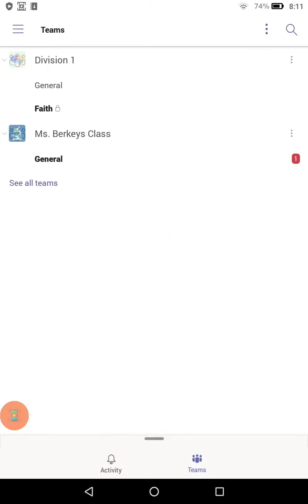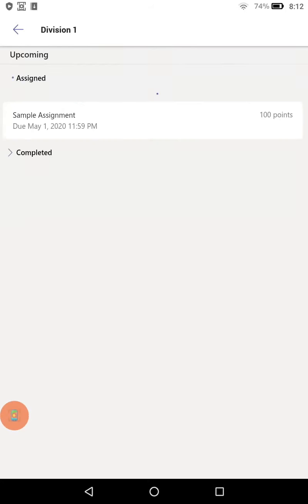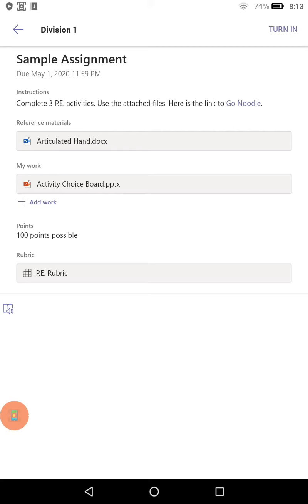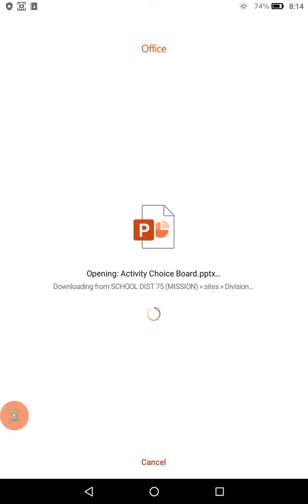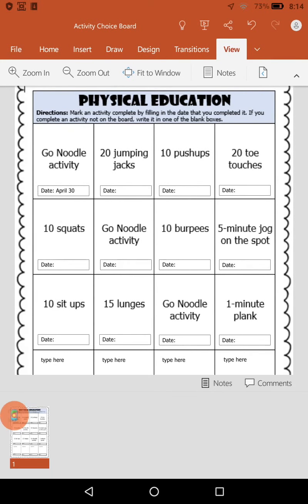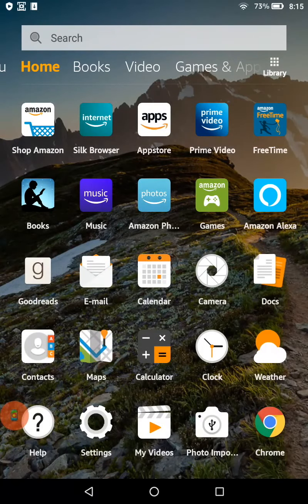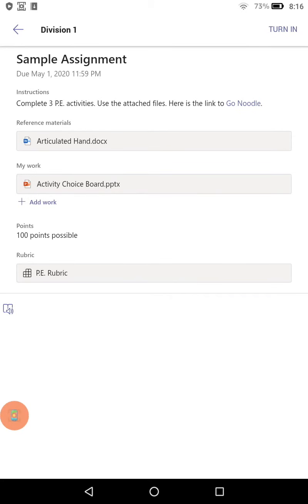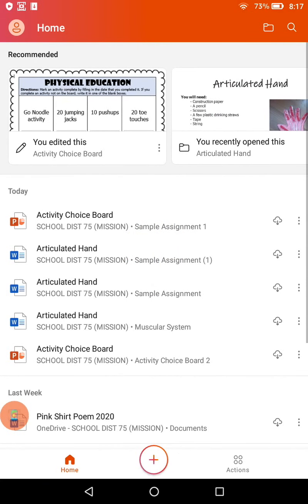Microsoft Teams - Assignments Tablet View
This video shows how to use the Microsoft Teams app to work on assignments. The view shown in this video is from a tablet, the appearance of the screen may vary depending on your device.

To use all of the Microsoft Teams functions on a tablet, you need to download the Microsoft Teams app, the Microsoft OneNote app, and the Microsoft Office app.